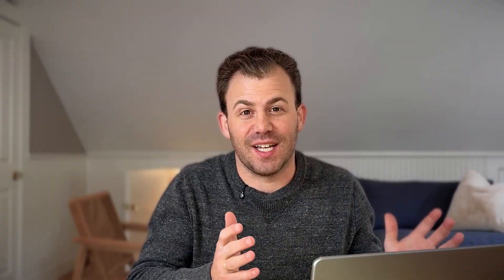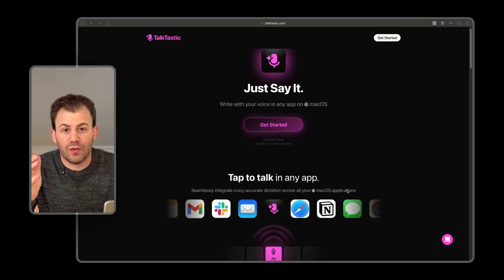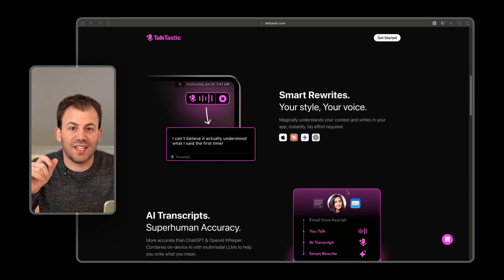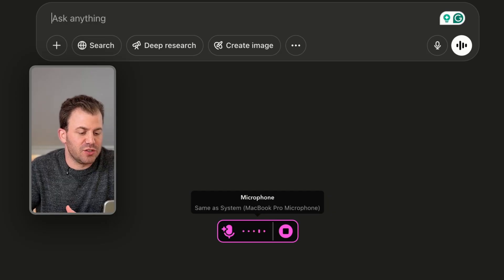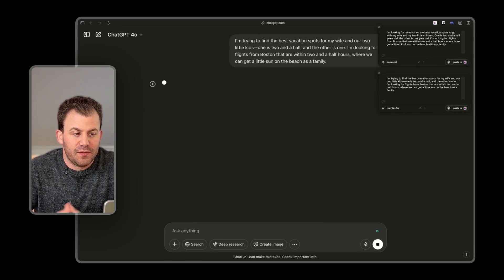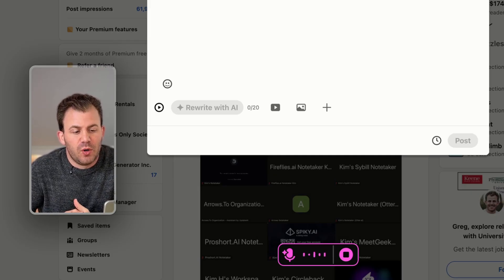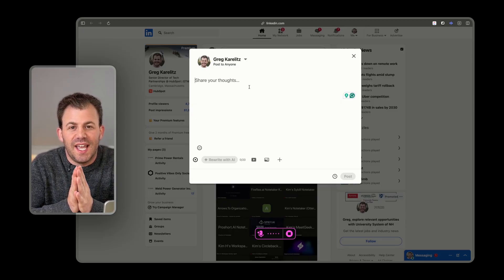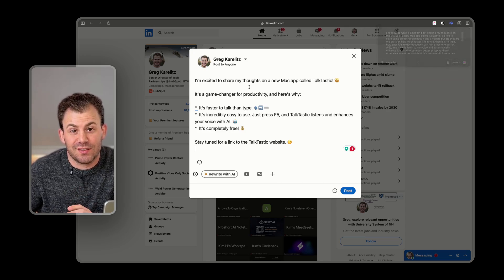I Tried Talktastic - The AI Voice-to-Text Mac Dictation App That Feels Like Magic 🎙️⌨️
Tired of typing? Meet Talktastic - the new Mac app that lets you type with your voice, anywhere on your computer. In this video, I demo how it works, how to use it inside apps like Mail or Notes, and show just how powerful one button (F5!) can be.

From writing emails to creating bullet-pointed party invites just by talking, Talktastic makes it feel like your computer finally gets you.

🔍 What you'll see:
- How to activate Talktastic with one click
- Real-time voice-to-text transcription
- Using Talktastic with your favorite apps
- Why this tool is a game-changer for productivity

If you've ever wanted to talk to your Mac and have it actually do what you say - this is for you.

✨ Try Talktastic and supercharge your workflow.